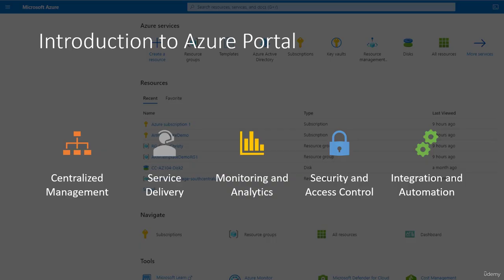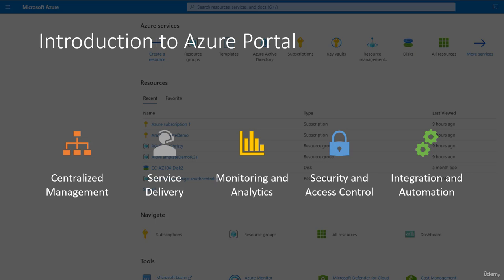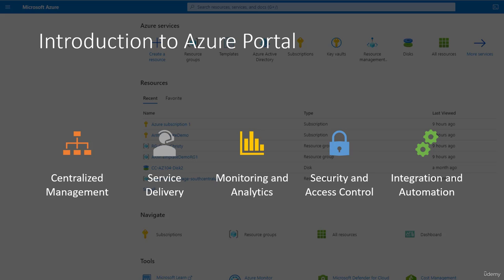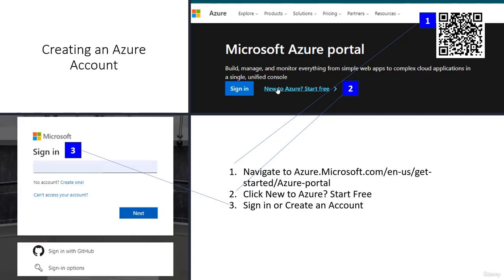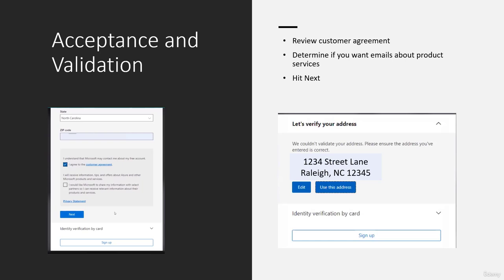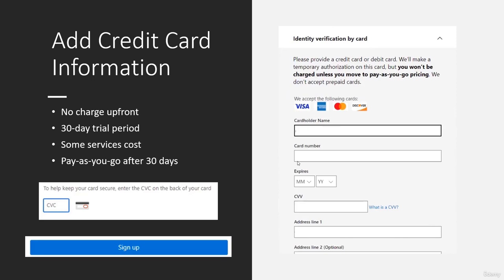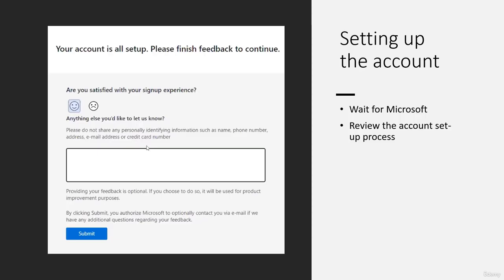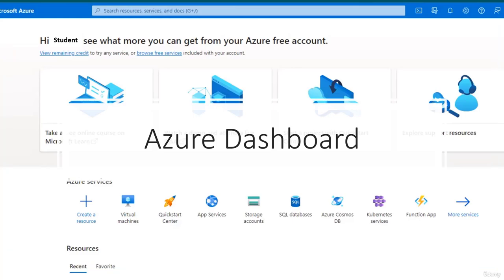3 Microsoft Azure Sign Up and First Login a Step by Step Guide